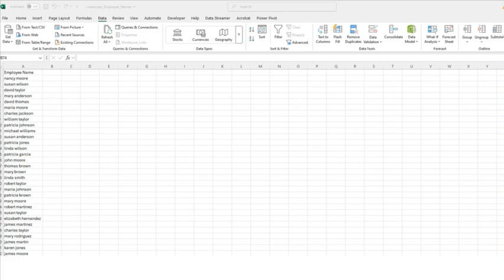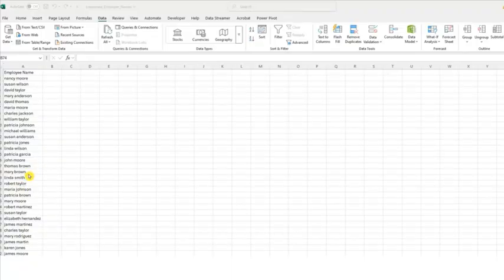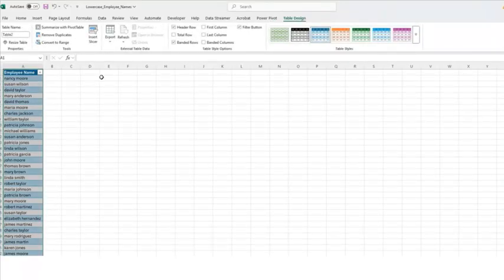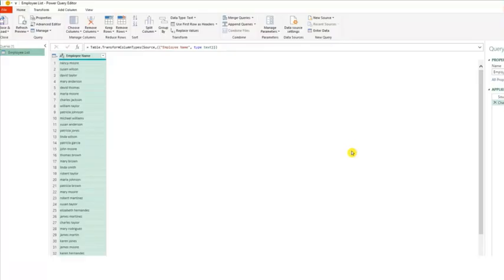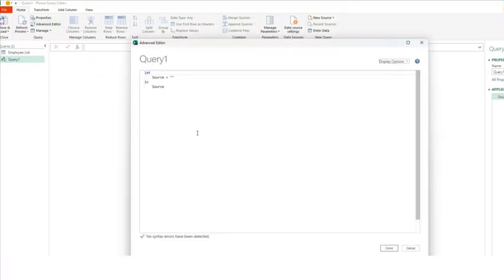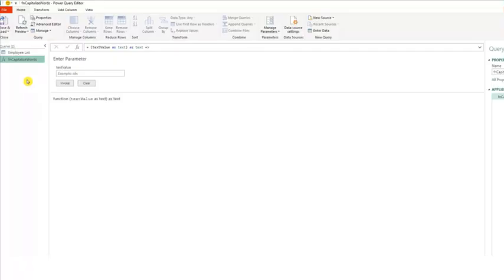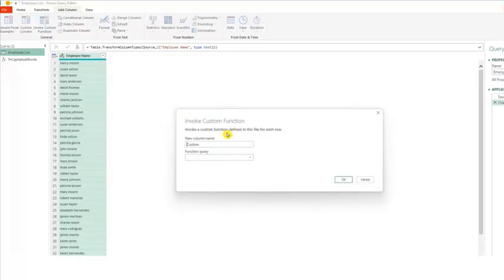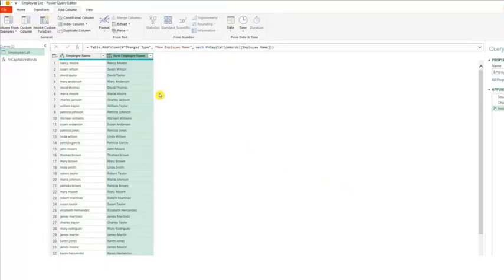"Stop Wasting Time — Automate with Custom Functions NOW! ⏳🔥"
Tired of repeating the same steps over and over in Power Query? 😫 There’s a smarter way — custom functions! In this video, you'll learn how to automate repetitive tasks, clean your data faster, and supercharge your workflow with Power Query’s most powerful feature.

🔥 Whether you're a beginner or experienced analyst, this step-by-step guide will show you:

How to write your first custom function from scratch

Real-world examples that save you HOURS of manual work

Best practices to make your functions reusable and efficient

Don't let your data drag you down. Watch now and take control of your Power Query skills! 🚀